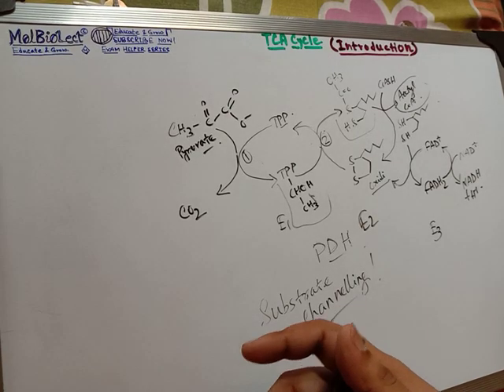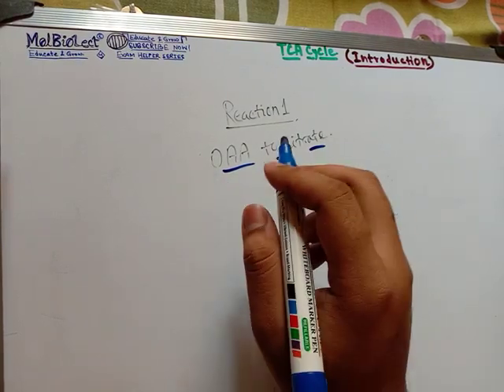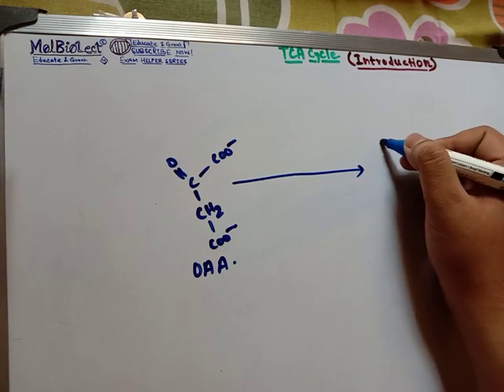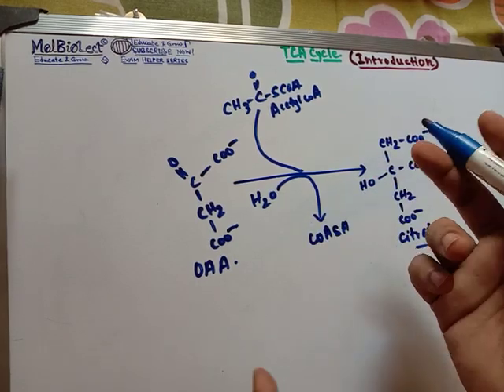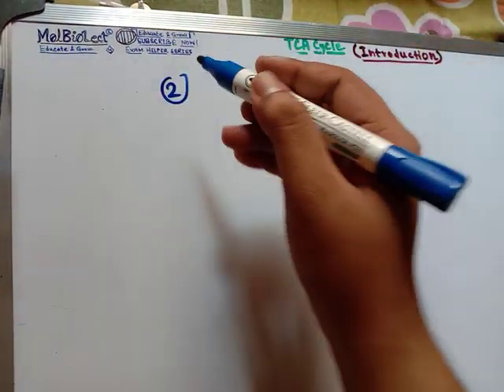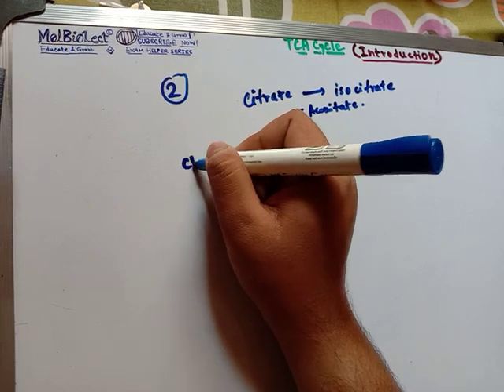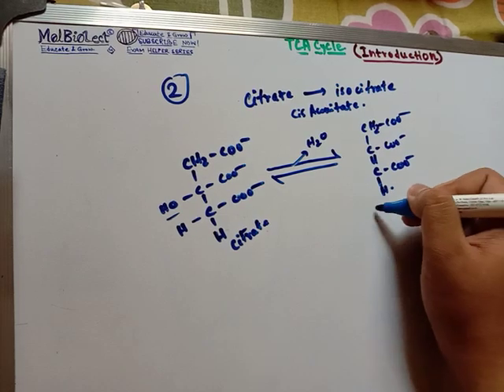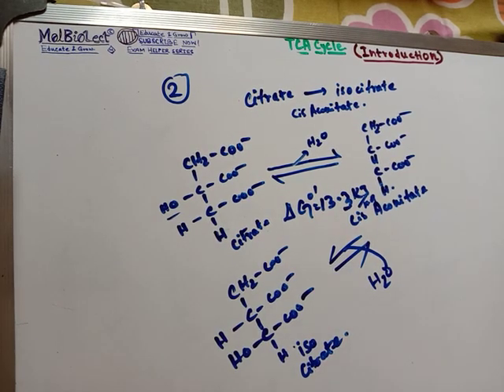TCA Cycle step 1&2. Easy Explanation, watch full and Subscribe. Exam helper series.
This video deals with TCA cycle step 1&2 explained in details with all necessary elements for examinations in NET GATE TIFR JAM and others. Kindly watch this and refer to others, share this video with others and SUBSCRIBE to my Channel as it motivates me to make more awesome and essential contents for study and others.

Regards,
MolBioLect.